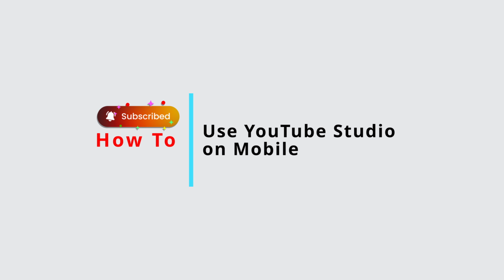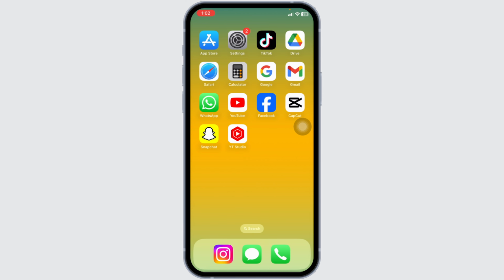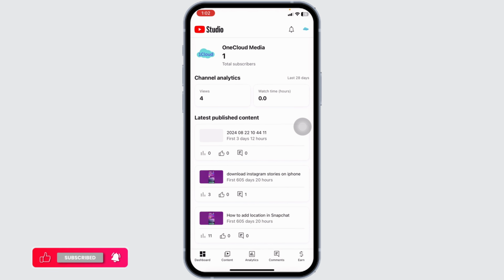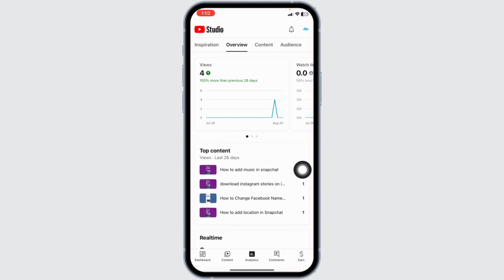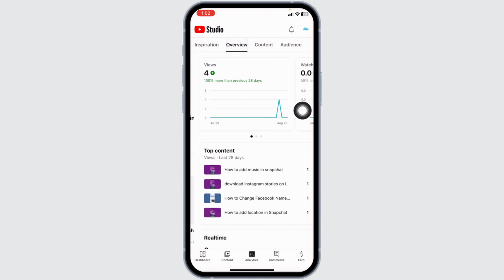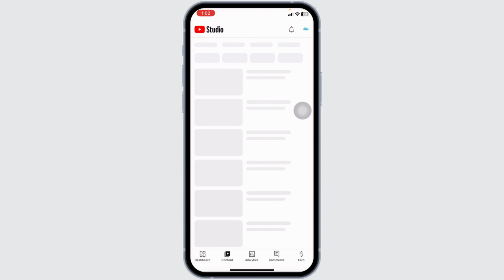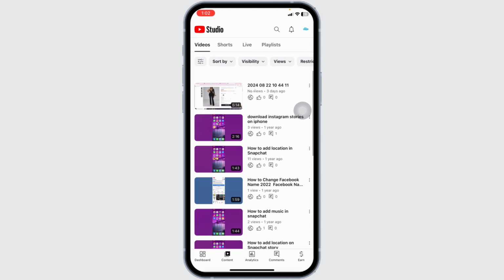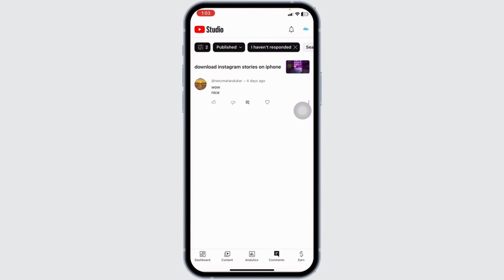How To Use YouTube Studio on Mobile (2026) Upload Videos From Phone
Tutorial On How To Use YouTube Studio on Mobile 2026 (EASY)

 Welcome to Official Help Desk! In this video, we'll guide you through the easy steps to use YouTube Studio on your mobile device in 2024. Whether you're managing your channel, uploading videos, or checking analytics on the go, this tutorial will show you how to navigate YouTube Studio with ease.

 Topics Covered:

How To Use YouTube Studio on Mobile 2026: Step-by-step instructions on how to access and use YouTube Studio on your mobile device, covering everything from video uploads to real-time analytics.

Managing Your Channel: Learn how to manage your channel efficiently on mobile, including editing video details, responding to comments, and monitoring performance metrics.

Tips for Optimizing Videos on Mobile: Additional tips on how to optimize your videos directly from your mobile device, ensuring your content is ready for viewers without needing a desktop.

0:05 - How To Use YouTube Studio on Mobile 2026
0:15 - Managing Your Channel
0:25 - Tips for Optimizing Videos on Mobile

Have you used YouTube Studio on mobile? What features do you find most useful? Share your experiences or ask for help in the comments section below!